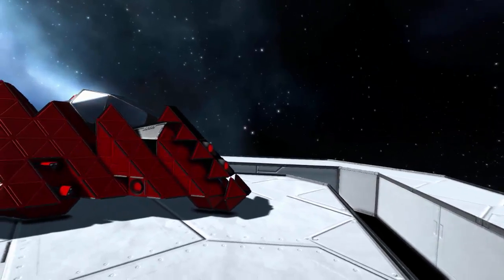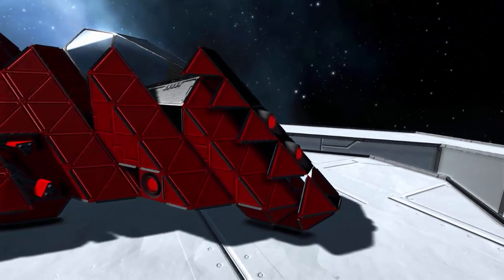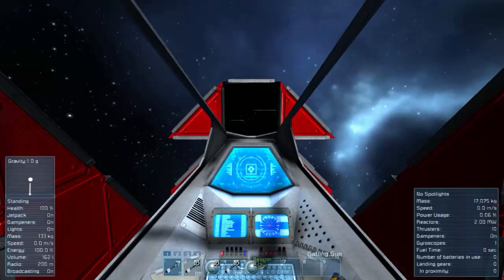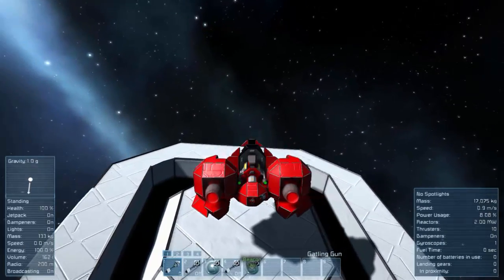Space Engineers: Slag MK1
This is a small ship that I made for racing and dog fighting. It uses angled layers to bulk up the armor in certain places. Has a total of 6 Gatling guns, and two camera's for aiming.

Respectfully,

-Cipher Dec-

Google Plus: +Cipherdec